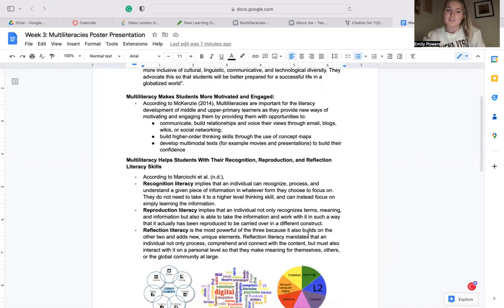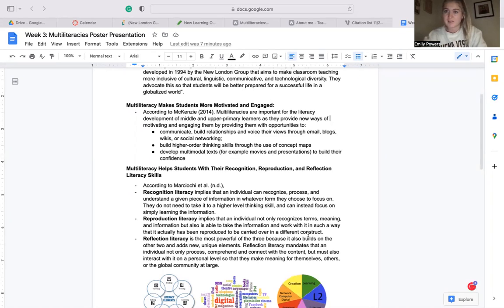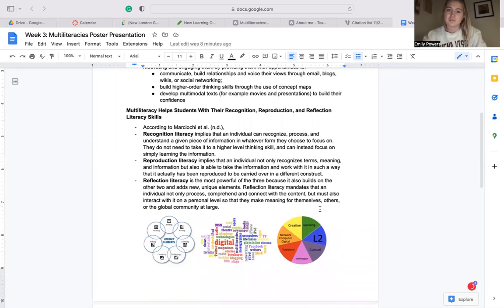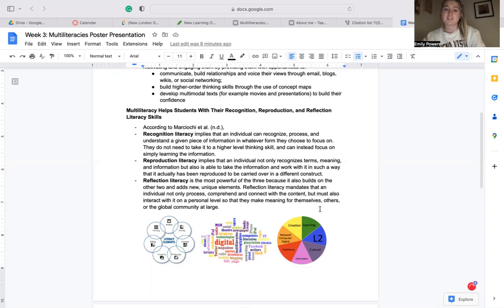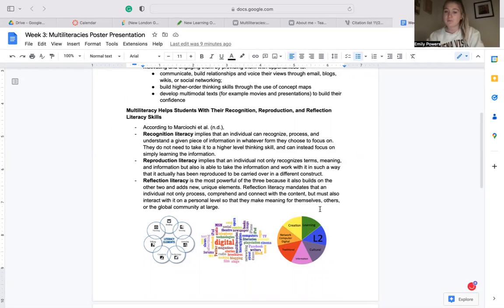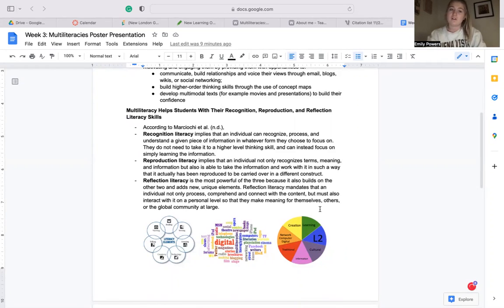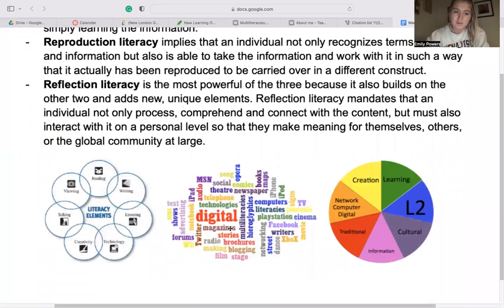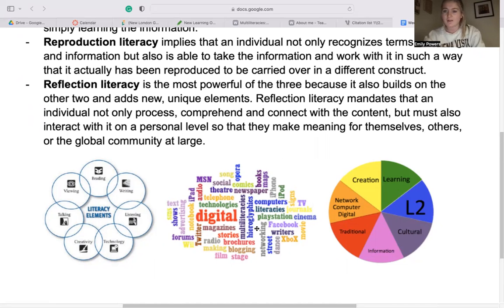Benefits of Multiliteracies